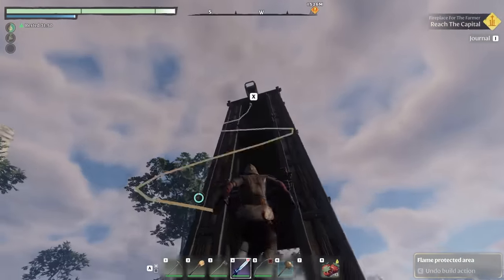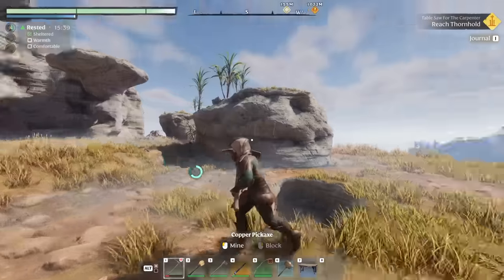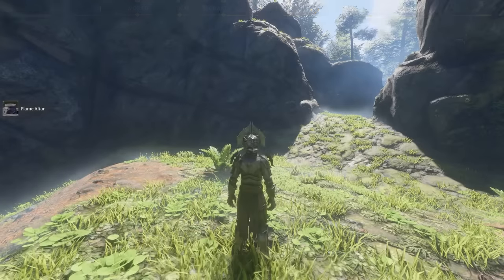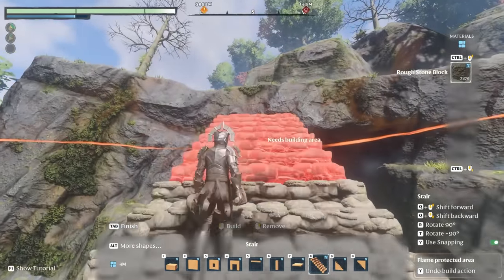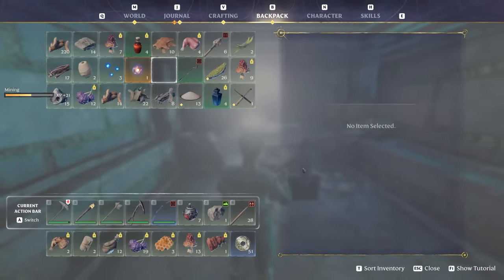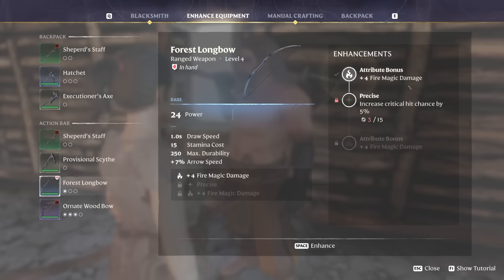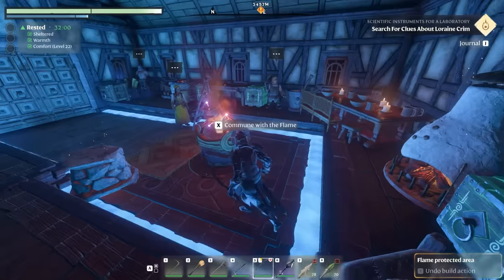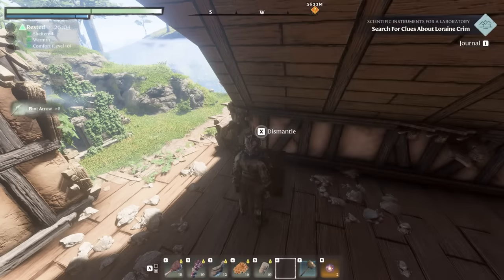Enshrouded 15 ESSENTIAL Tips & Tricks You Want To Know to Thrive, Not Just Survive!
Here are 15 Essential Tips & Tricks you want to know to not just survive, but thrive in Enshrouded! Today, I share everything you need to know to make survival easy in Enshrouded: how to break into houses without a Lockpick, reach distant lands with Glider upgrades and talent combo's, heal fast in Enshrouded and quick travel, 'Fortnite' bridge to the stars and so much more! This guide filled with Enshrouded gameplay will help you master the art of Early Access domination! Enjoy the content?

0:00 Enshrouded is Finally Here
0:40 Breaking In
1:16 Tunnel To The Stars
1:36 Glider on Steroids
2:01 My Favorite Snack
2:36 The 'Valheim' Portal
3:03 Repair on Demand
3:24 Fortnite Bridging? lol
3:51 (Will Probably Get Patched Soon)
4:04 Healing on Steroids
4:35 Top Tier Servers
5:11 OP Gear Farming
6:06 Shroud Quick Travel
6:24 Infinite Runes & Upgrades
6:43 Best Damage Weapons
7:19 Homejacking
8:04 Tower Power
8:33 God Tier Comfort
9:23 Share Your Thoughts!
9:40 Discount @ GPortal

🤝 Business & collaboration:
info@04AMofficial(dot)com